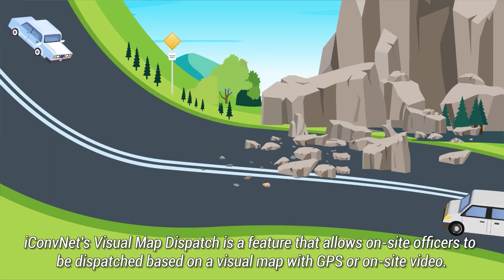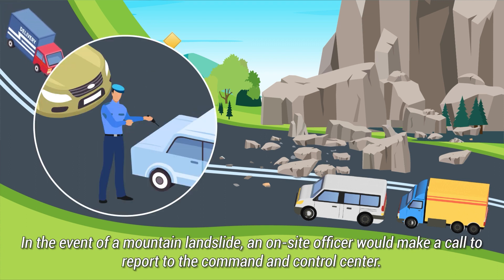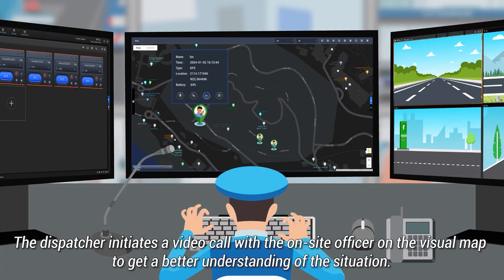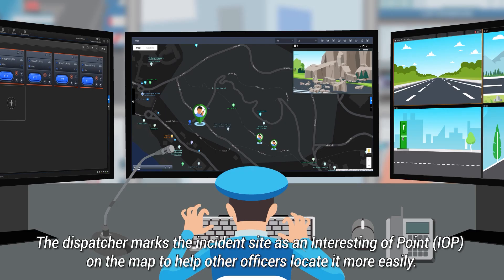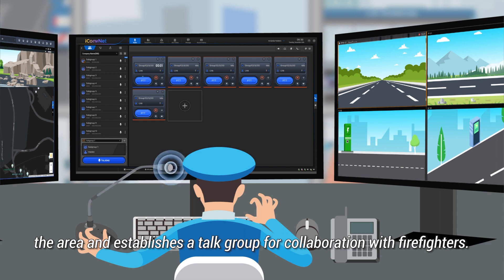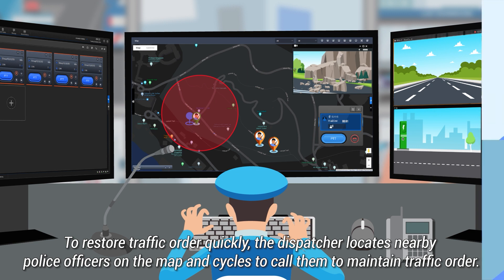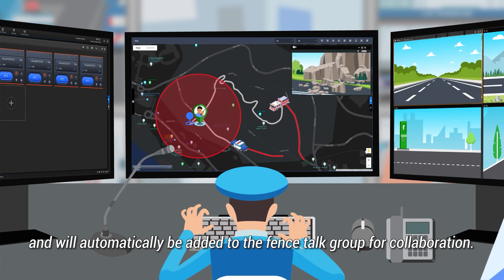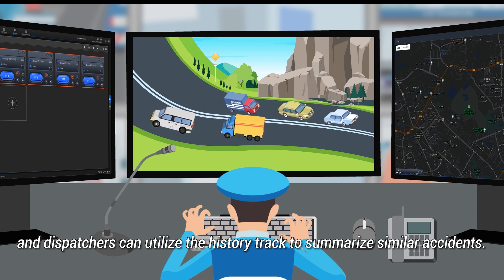See How iConvNet Visual Map Dispatch Transforms Police Operations!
The iConvNet Visual Map Dispatch revolutionizes police operations with real-time officer tracking and detailed mapping for precise monitoring. Dispatchers can make quick decisions, ensuring faster responses and better coordination. This tool enhances both efficiency and safety in law enforcement.